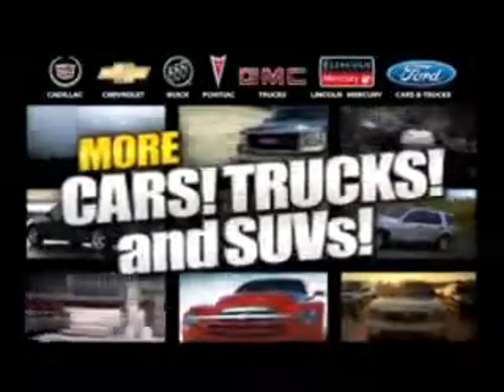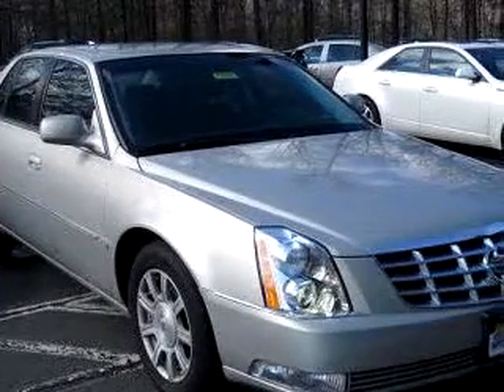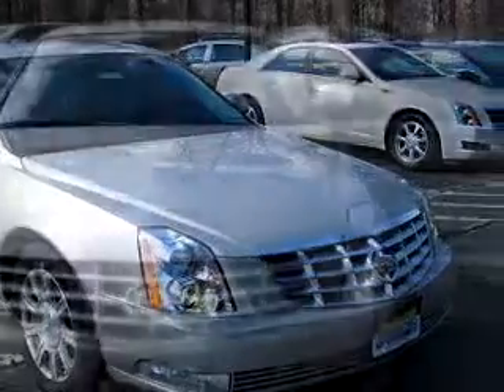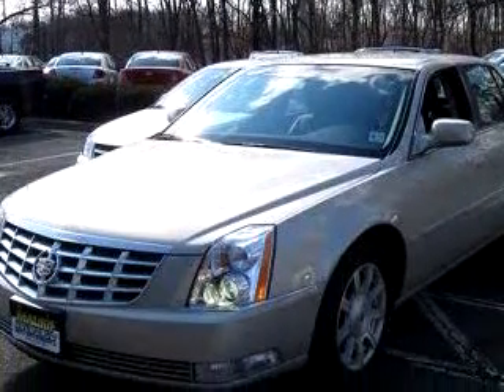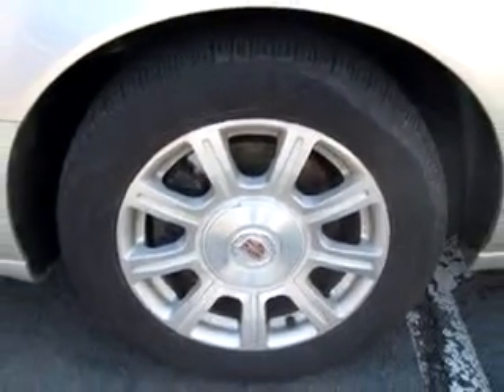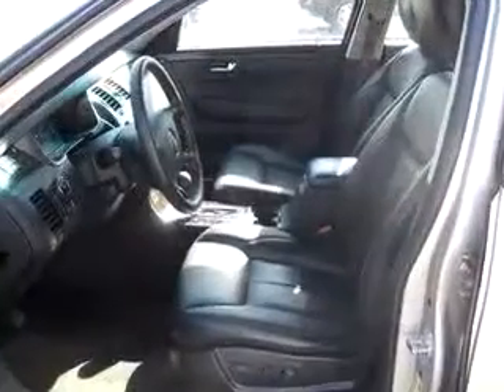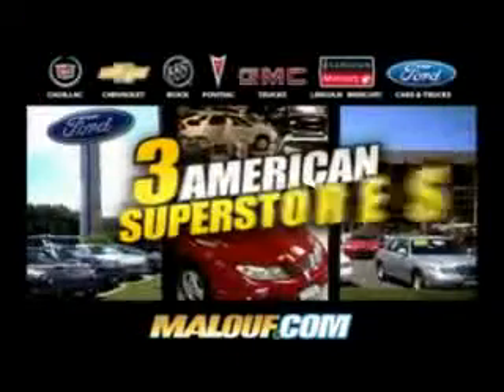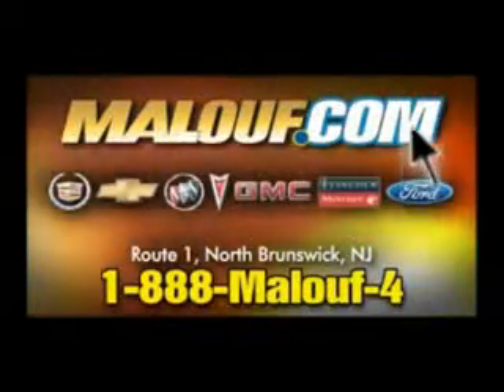2009 Cadillac DTS 08902 Malouf Chevrolet Cadillac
Malouf Chevrolet Cadillac

2009 Cadillac DTS

  9,508 Miles

VIN - 1G6KD57Y59U102554

You will love this Gold / Rental 2009 Cadillac DTS, equipped with an 8 Cyl. engine  and an automatic transmission with  only 9,508 miles. Enjoy this great car with features like Leather Upholstery, Side Air Bag System, Cruise Control, Alloy Wheels, Compass, Multi-Function Steering Wheel, Remote Ignition System, and much more. Enjoy the drive, have peace of mind, and drive your entire family in this 2009 Cad...